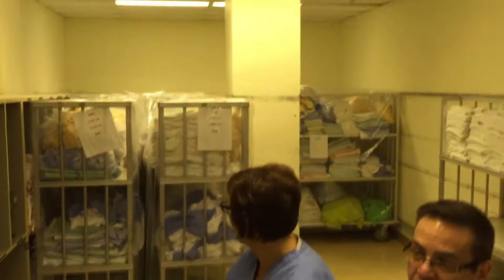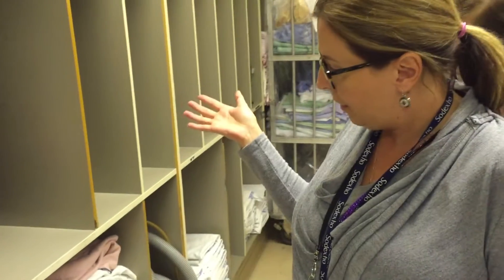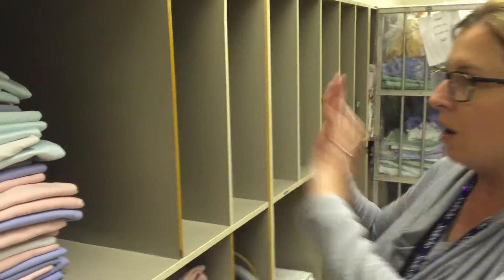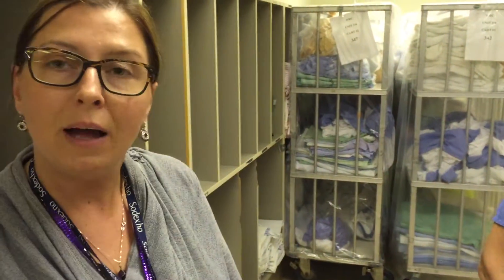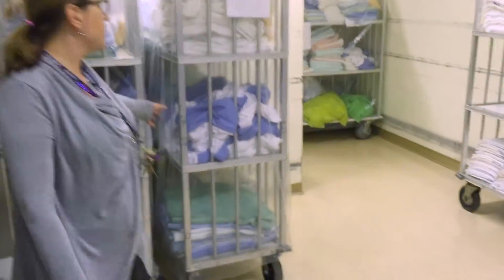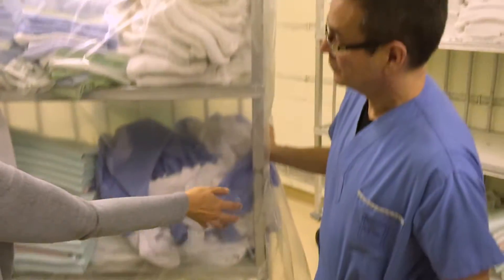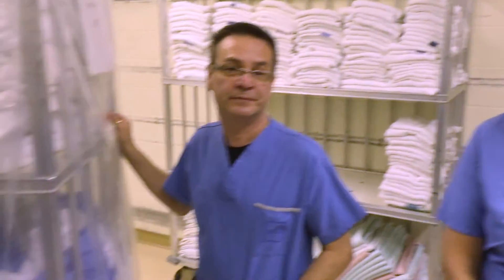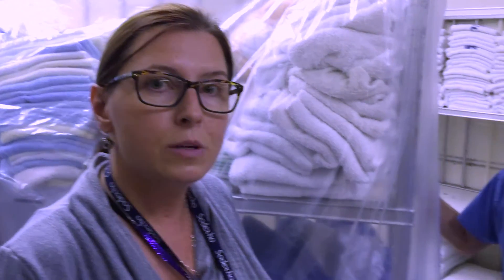John Black and Associates - Linens Kanban